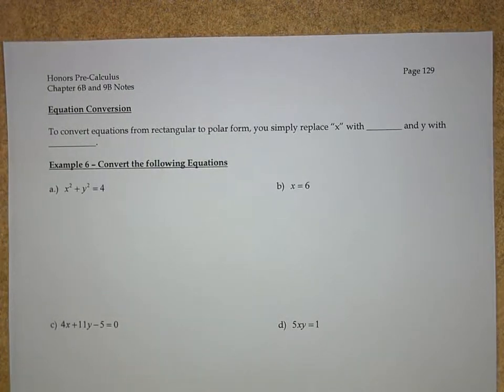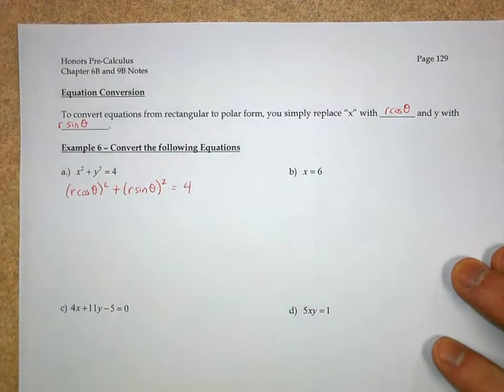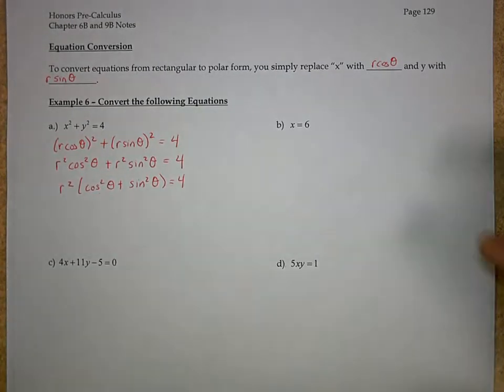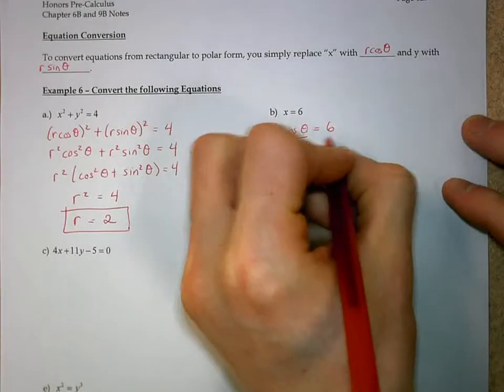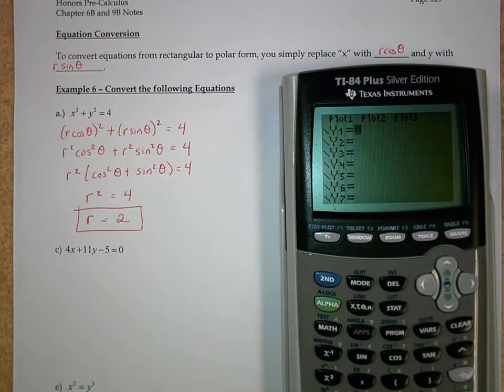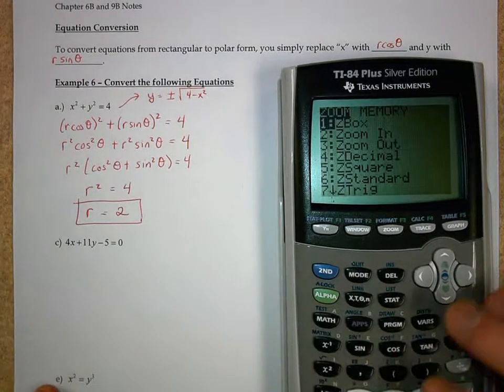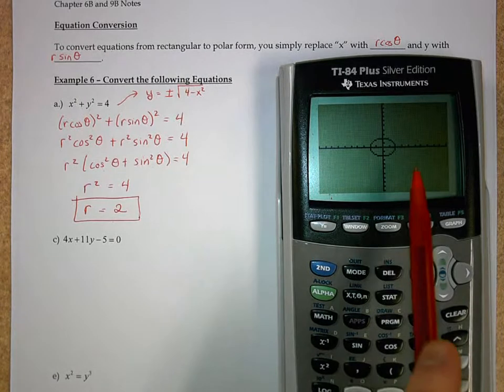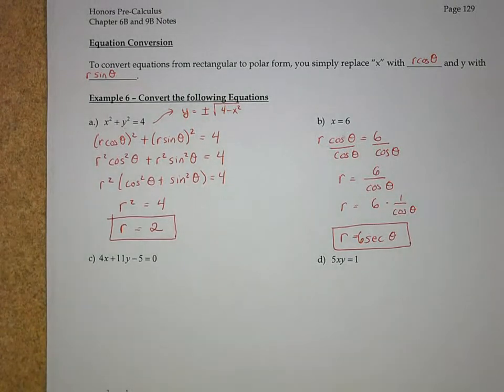Advanced Pre-Calculus Section 9.6 (Notes Page 129 - Part 1)